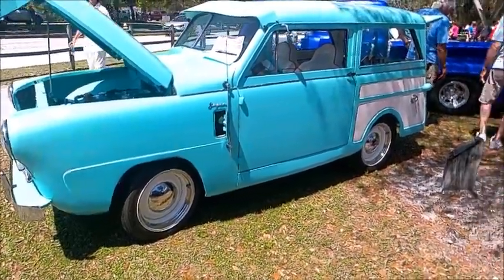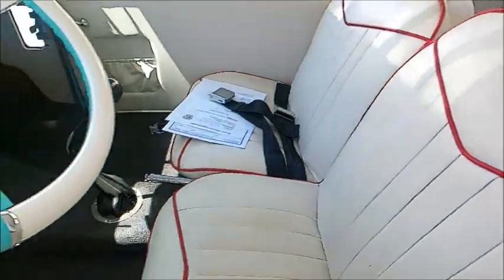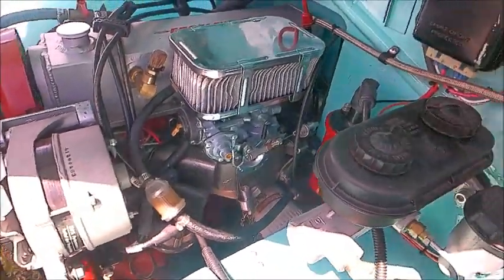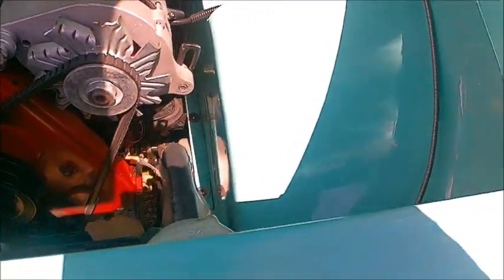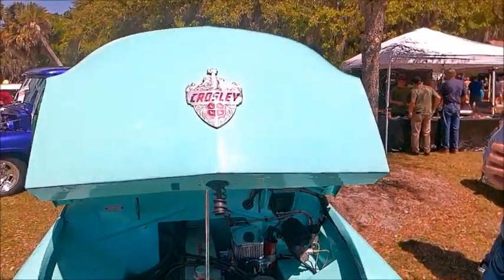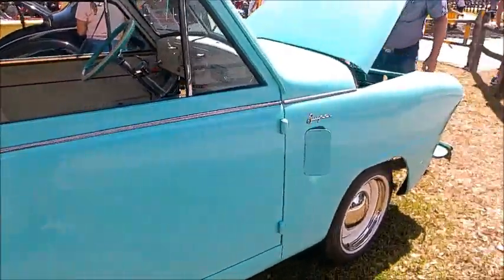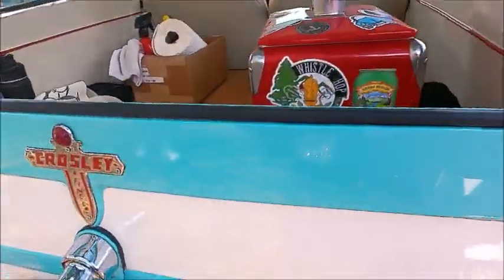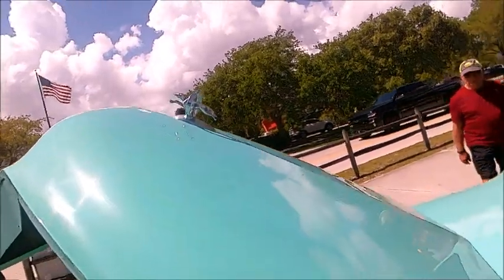1950 Crosley Station Wagon Restomod BluWht VeroB 0319226082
Even the most basic vehicle can get a new lease on life with a more modern engine, underhood upgrades and new paint and interior!

Show less